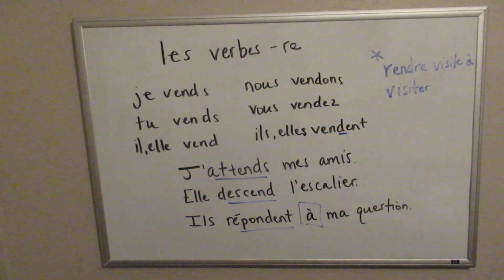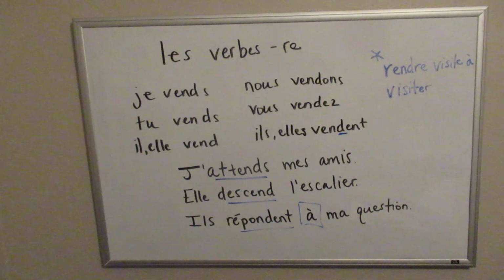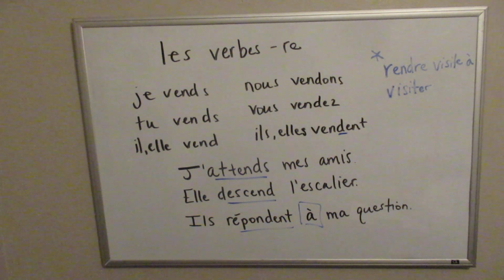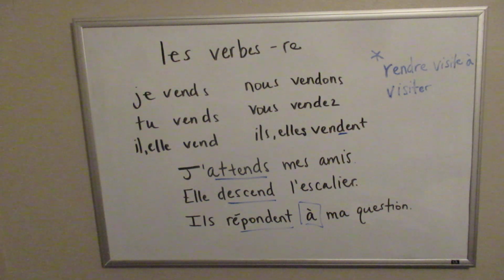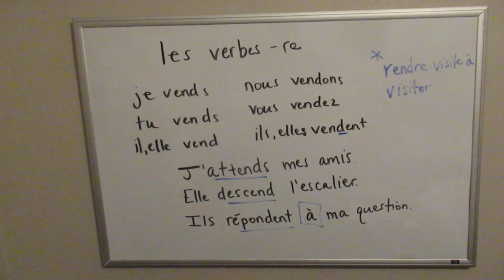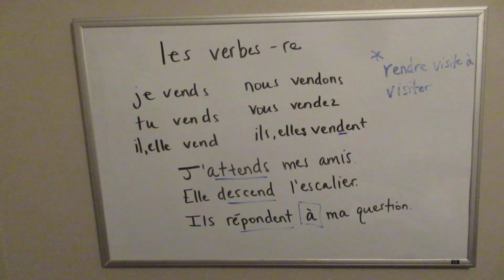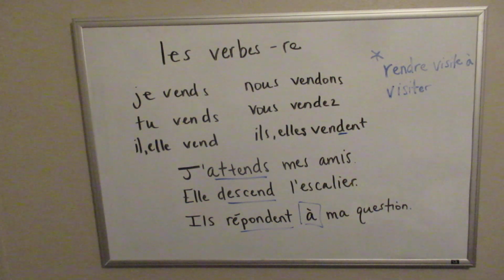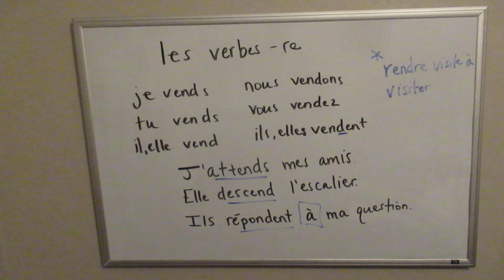Ch. 5, L. 3 RE Verbs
This video reviews the formation of RE verbs in French.